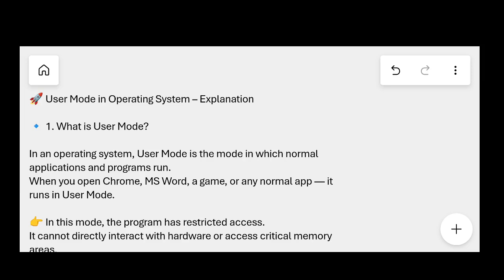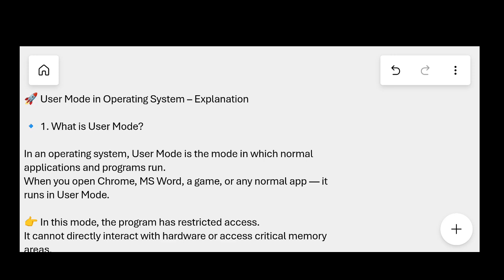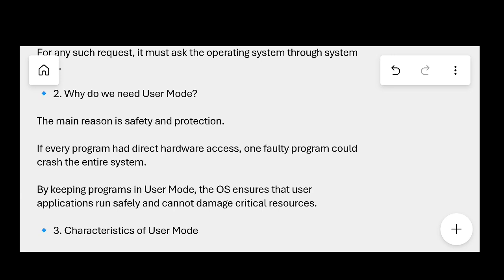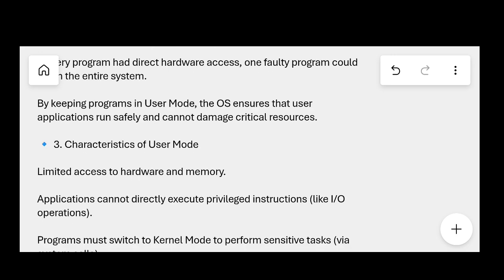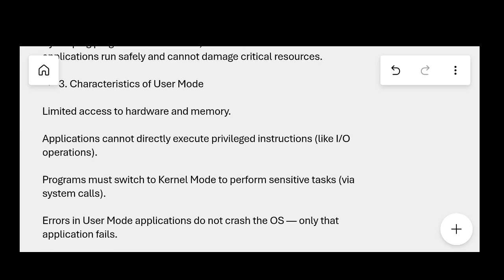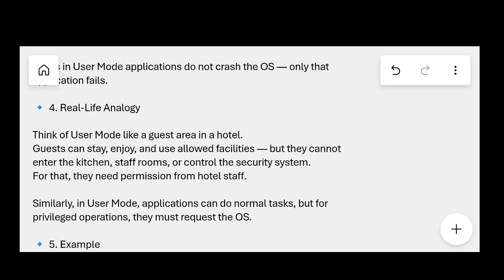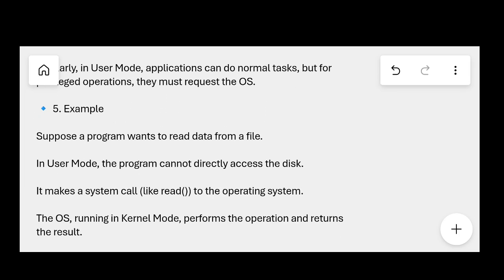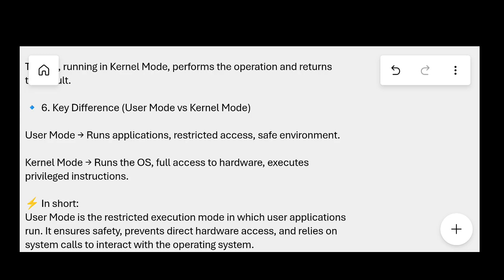User Mode in Operating System Explained | OS Tutorial for Beginners | Kernel vs User Mode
In this video, we explain User Mode in Operating System in a simple and easy-to-understand way with examples and real-life analogies. 🚀

You will learn:

What is User Mode in OS

Why User Mode is important for safety and protection

Characteristics of User Mode

Real-life analogy to understand User Mode

Example of User Mode in action

Key difference between User Mode and Kernel Mode

This video is perfect for Operating System students, beginners, and interview preparation.

📌 Topics Covered:
✔️ User Mode explained
✔️ System calls and restricted access
✔️ User Mode vs Kernel Mode
✔️ Applications of User Mode